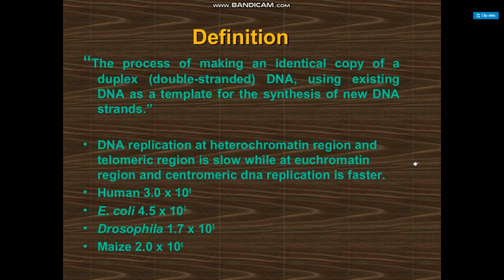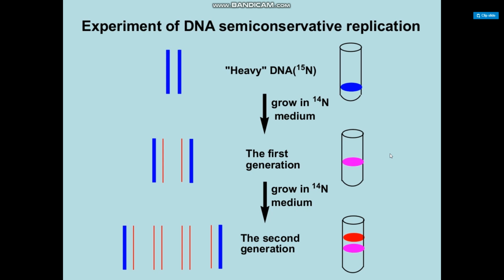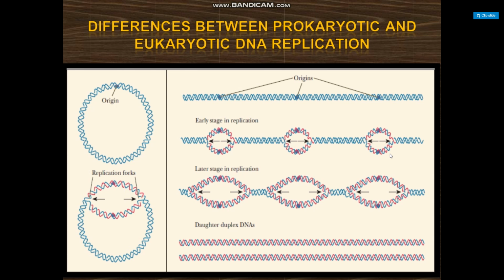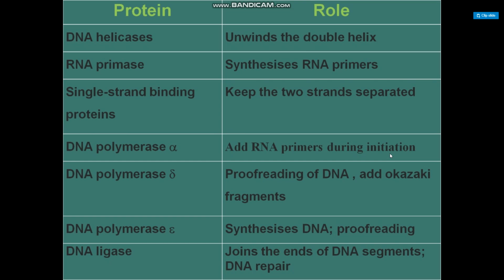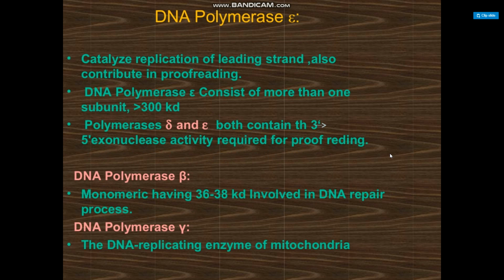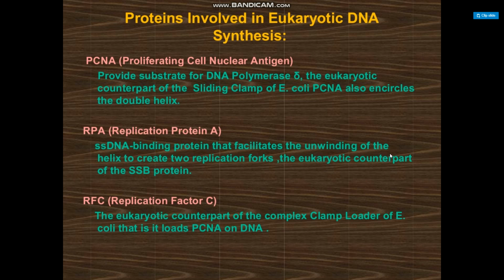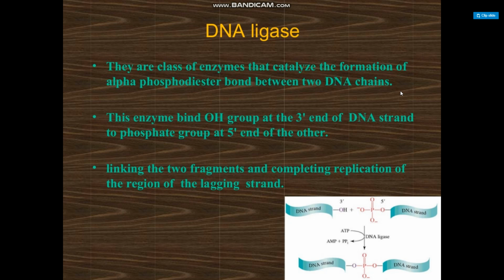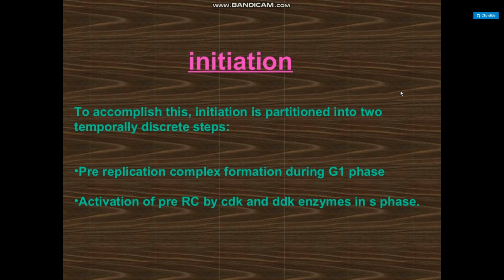Eukaryotic replication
Dr. Divya Fageria , Assistant Professor , SKGGC , Sikar